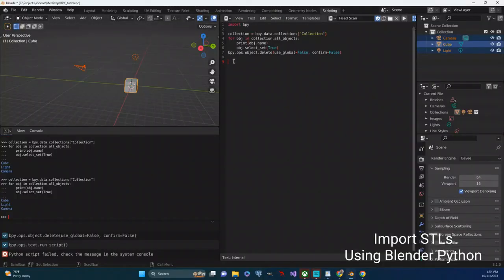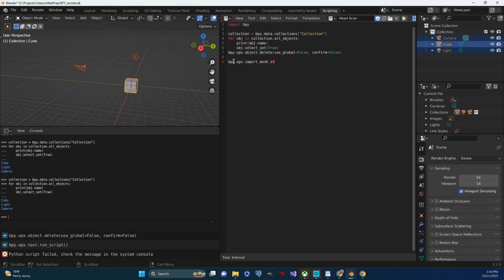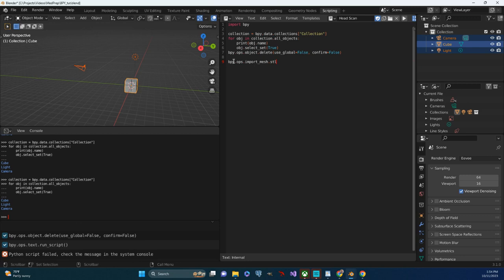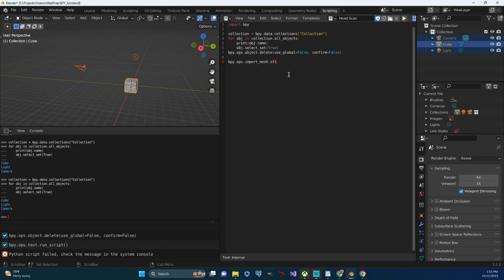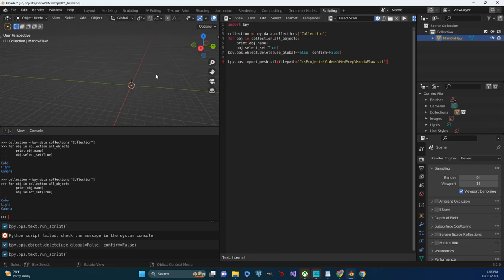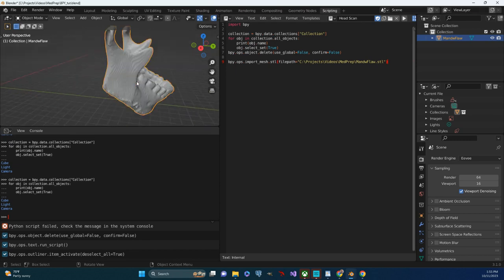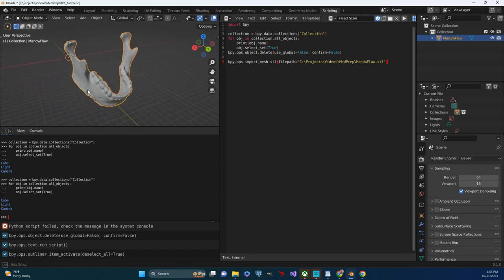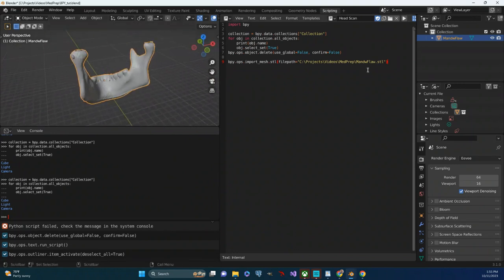Import STLs Using Blender Python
Import STL files using Blender Python.

Something to this effect:
bpy.ops.import_mesh.stl(filepath="C:\xxxxxxx\xxxxxx\xxxxxx\Mandw.stl")